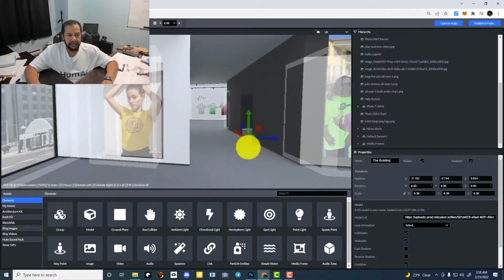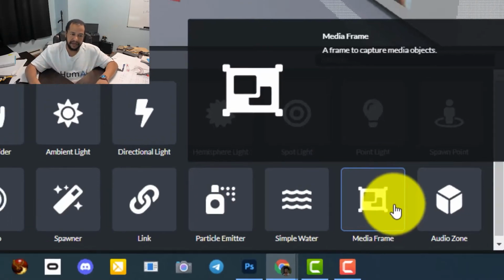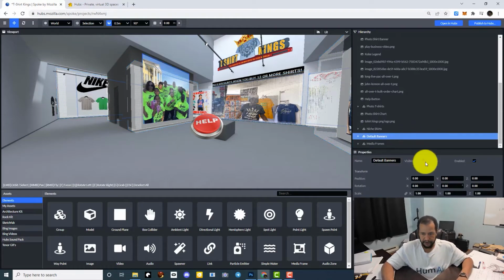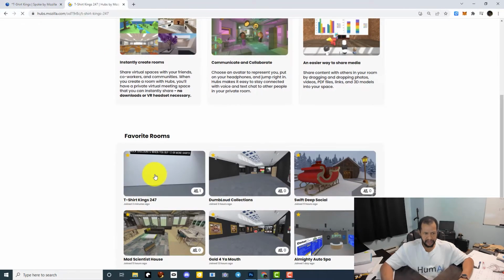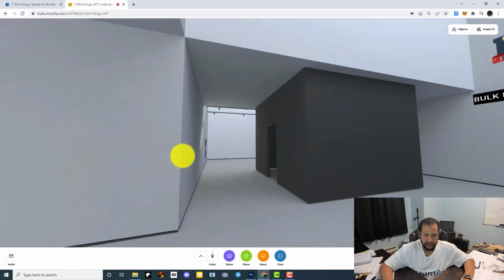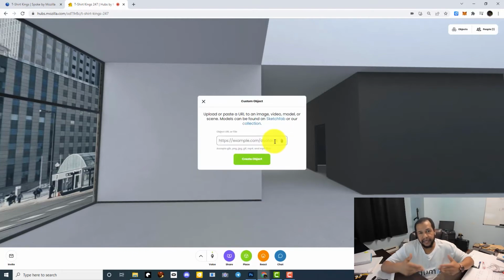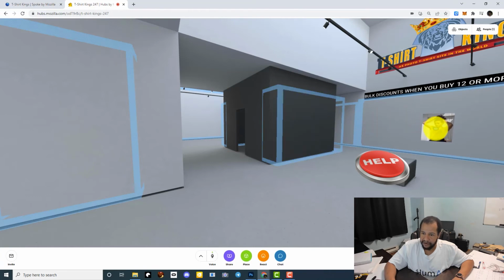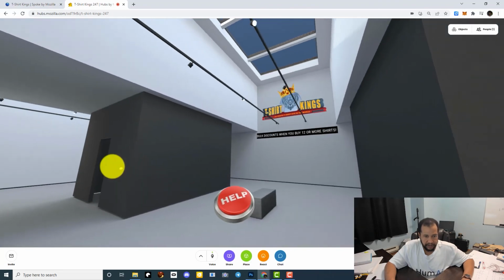Using Mozilla Spoke Media Frame Element for Hubs Banner Placements